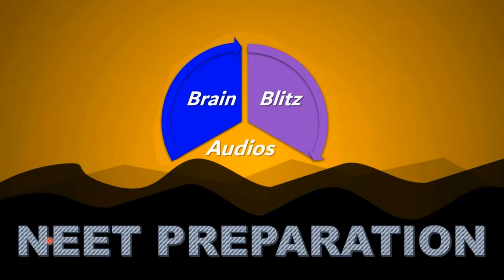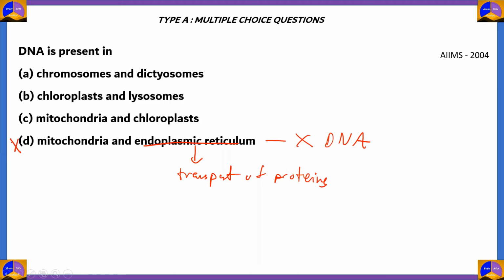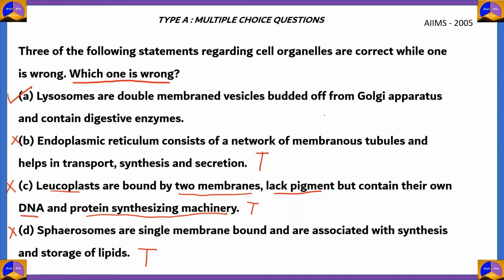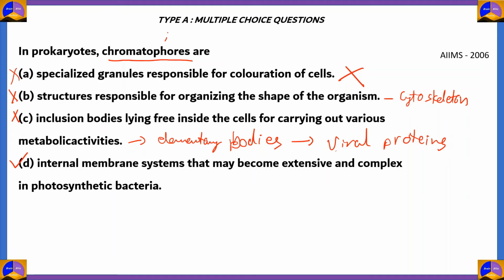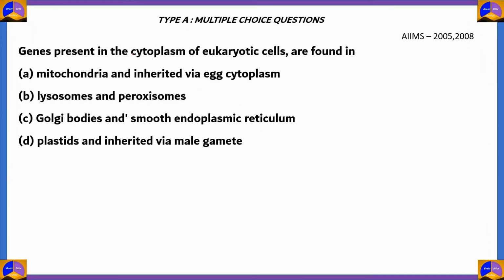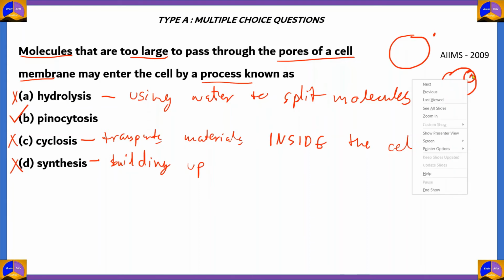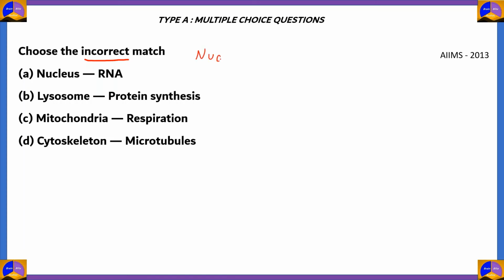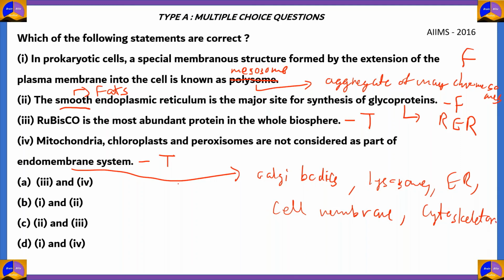NEET 2021 | Most Expected Questions | Biology | Grade 11 | Chapter 08 | Set 02 | Free online course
Biology - Cell ,The Unit of Life - Chapter 8, Grade 11

Questions discussed in this episode are
A chromosome with centromere at one end is called
(a) telocentric
(b) metacentric
(d) apocentric

Plasmodesmata connections help in
(a) cytoplasmic streaming.
(b) synchronous mitotic divisions.
(d) movement of substances between cells.

DNA is present in
(a) chromosomes and dictyosomes
(b) chloroplasts and lysosomes
(d) mitochondria and endoplasmic reticulum

Three of the following statements regarding cell organelles are correct while one is wrong. Which one is wrong?
(a) Lysosomes are double membraned vesicles budded off from Golgi apparatus and contain digestive enzymes.
(b) Endoplasmic reticulum consists of a network of membranous tubules and helps in transport, synthesis and secretion.
(c) Leucoplasts are bound by two membranes, lack pigment but contain their own DNA and protein synthesizing machinery.
(d) Sphaerosomes are single membrane bound and are associated with synthesis and storage of lipids.

What is common between chloroplasts, chromoplasts and leucoplasts?
(a) Presence of pigments.
(b) Possession of thylakoids and grana.
(d) Ability to multiply by a fission-like process.

In prokaryotes, chromatophores are
(a) specialized granules responsible for colouration of cells.
(b) structures responsible for organizing the shape of the organism.
(c) inclusion bodies lying free inside the cells for carrying out various metabolicactivities.
(d) internal membrane systems that may become extensive and complex in photosynthetic bacteria.

Which of the following is responsible for the mechanical support, protein synthesis and enzyme transport?
(a) Cell membrane
(b) Mitochondria
(d) Endoplasmic reticulum

“Omnis-cellula-e-cellula” was given by
(a) Virchow
(b) Hooke
(d) Brown

Genes present in the cytoplasm of eukaryotic cells, are found in
(a) mitochondria and inherited via egg cytoplasm
(b) lysosomes and peroxisomes
(d) plastids and inherited via male gamete

Molecules that are too large to pass through the pores of a cell membrane may enter the cell by a process known as
(a) hydrolysis
(b) pinocytosis
(d) synthesis

4 months strategy for NEET 2021
NEET Aspirant
4 month ultimate strategy for NEET Physics
4 month ultimate strategy for NEET Botany
4 month ultimate strategy for NEET Zoology
500 to 650 + in 45 days by block revision for NEET 2021